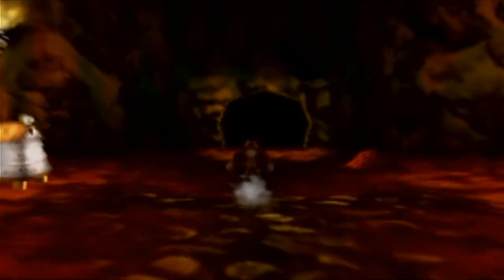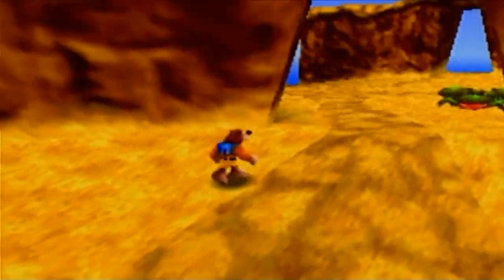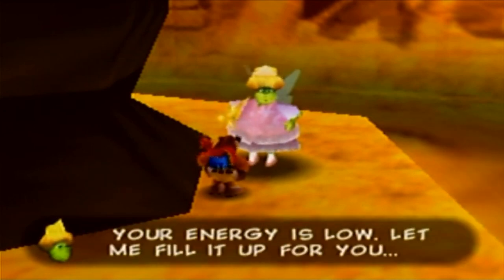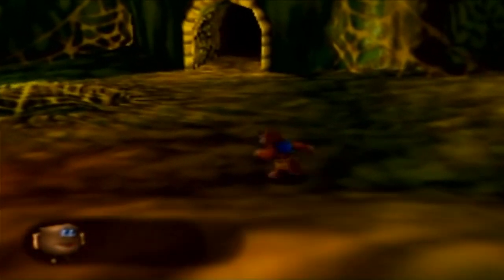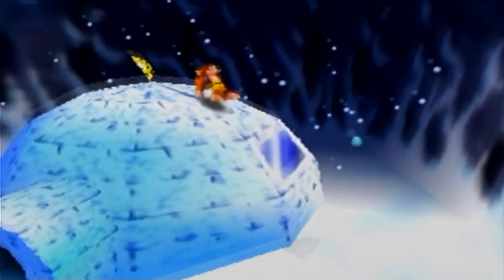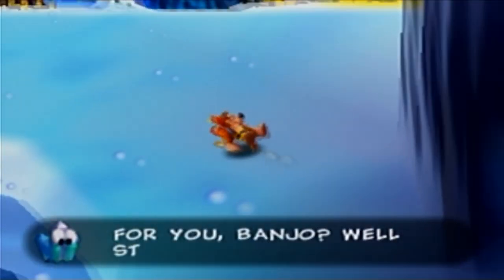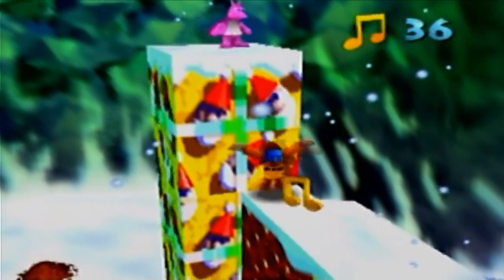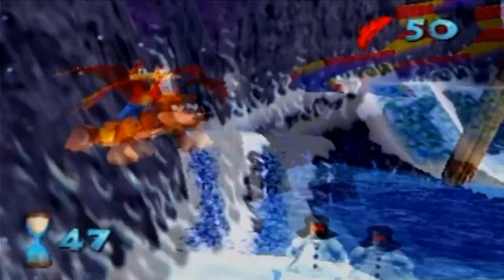Banjo-Kazooie Part 8 (Freezeezy Peak): in which Oscar the Grouch sees 20 years into the future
Christmas tiiiiime is heeeere...